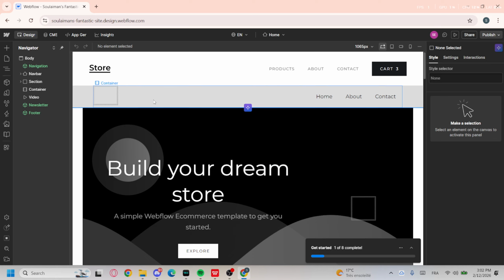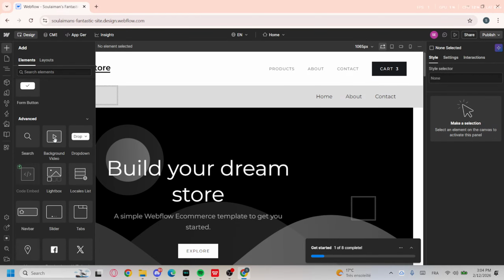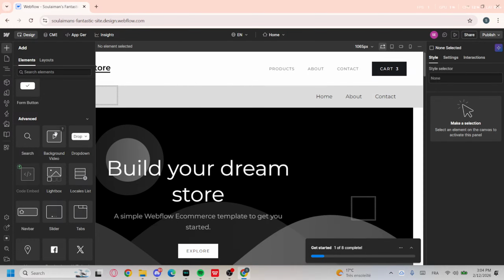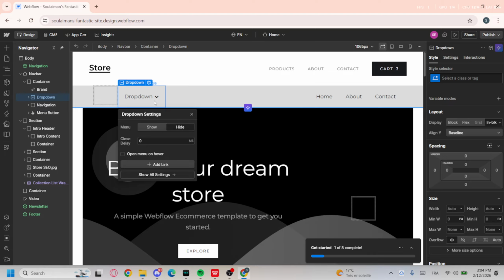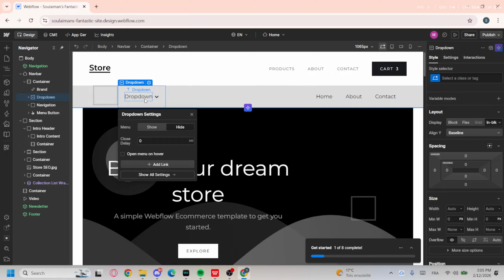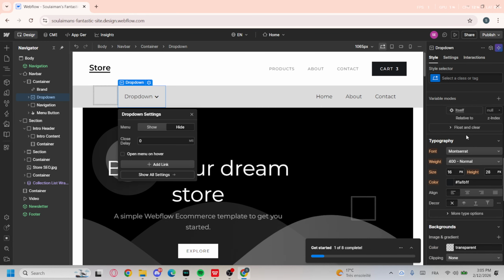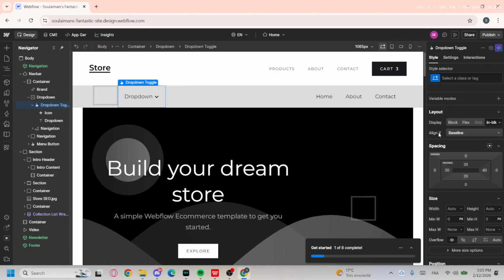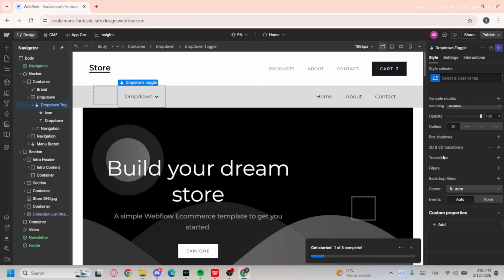How To Create a Dropdown Menu in Webflow ! Tutorial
Today we talk about create a dropdown menu in webflow,webflow,webflow tutorial,webflow dropdown tutorial,how to style a dropdown menu in webflow,how to create dropdown menu in webflow